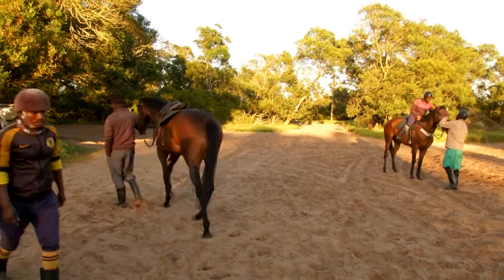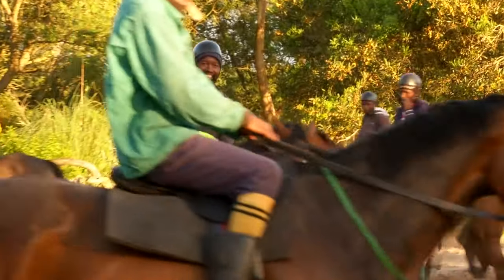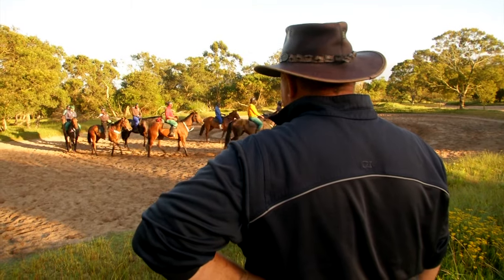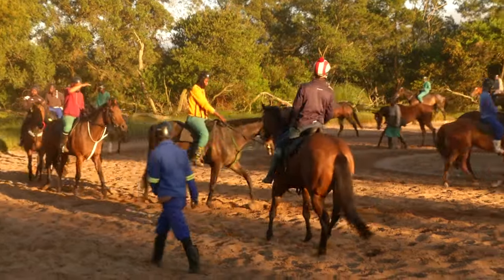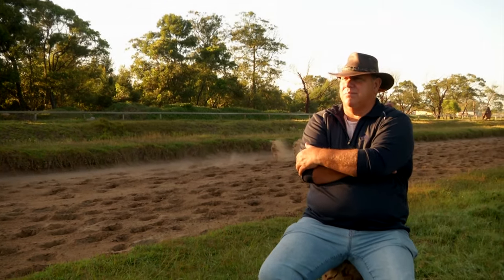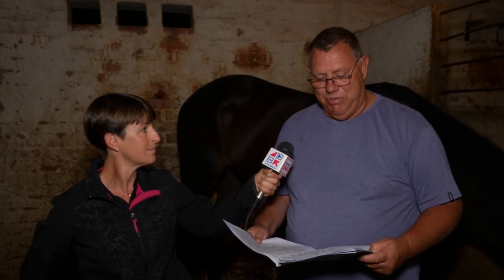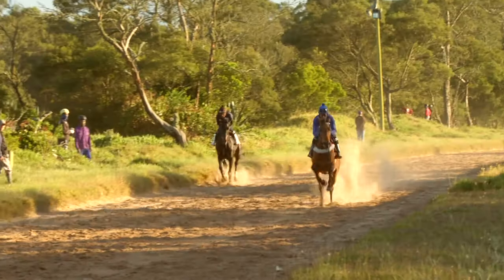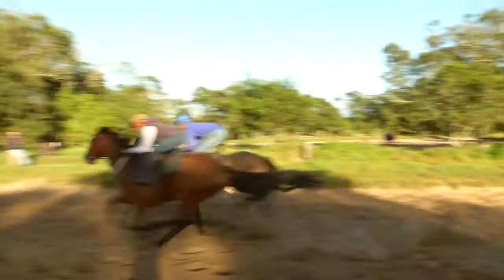Trainer Comments fairview A GREEFF 12-03-2024